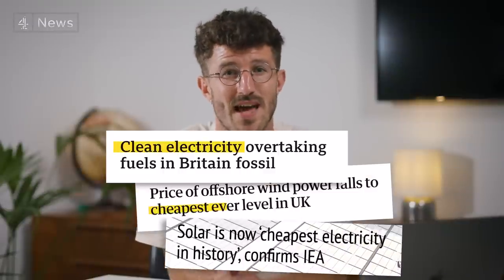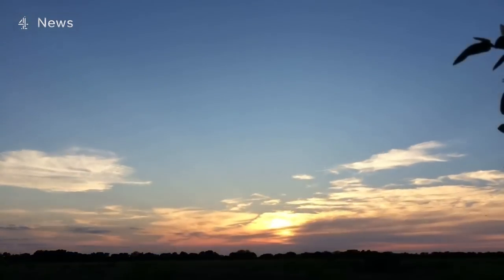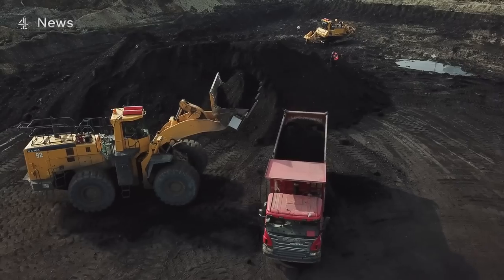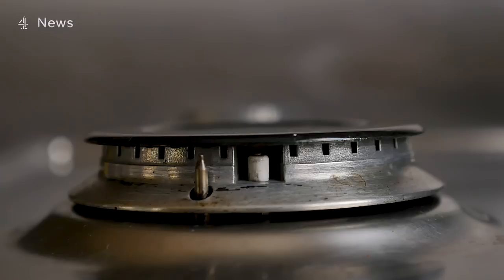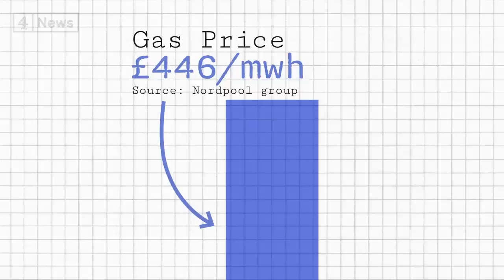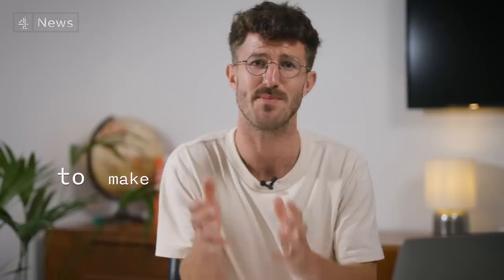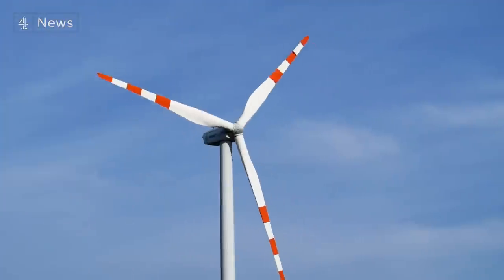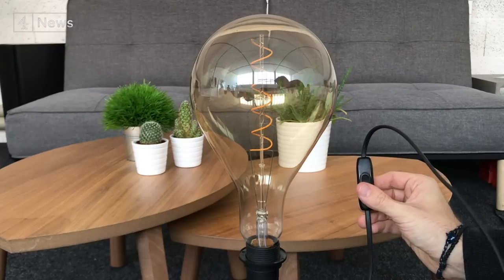Wind and solar energy are cheap - so why aren't my bills?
Cheap renewable energy doesn’t always mean cheap energy bills - that’s because of how electricity prices are set and, even more importantly, the crazy high price of gas.

So, what can be done to change that? We look at how renewable energy could be used to drive down energy bills during this cost of living crisis. Climate reporter Simon Roach explains all.